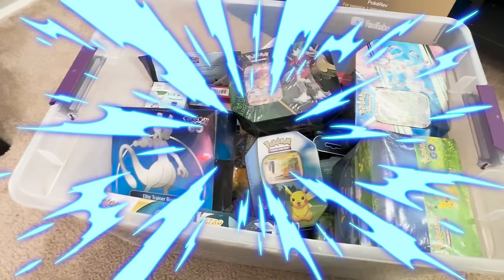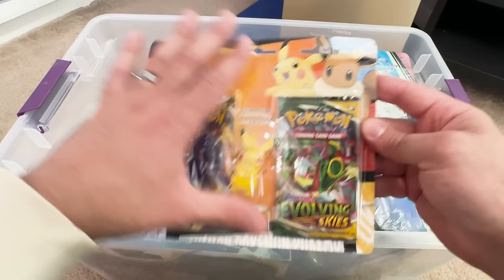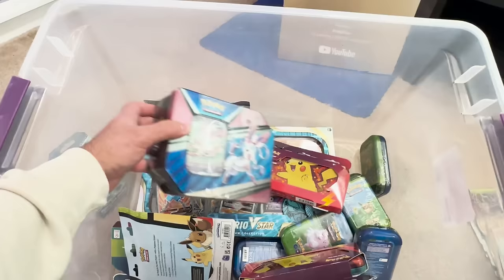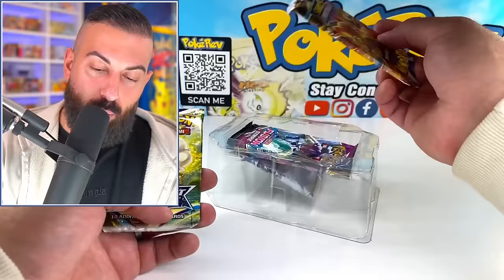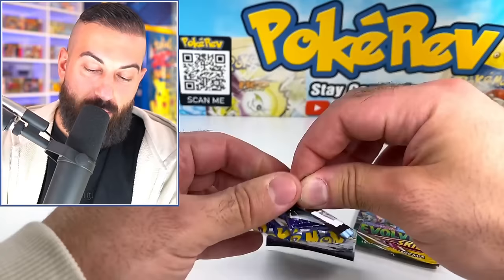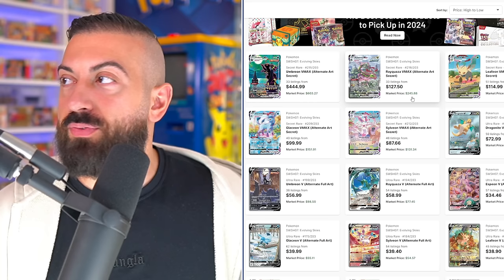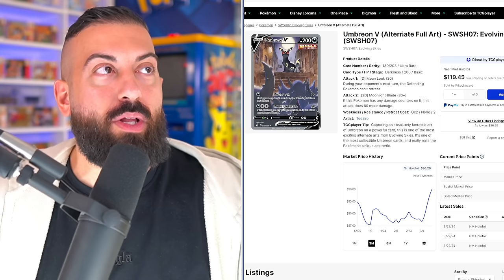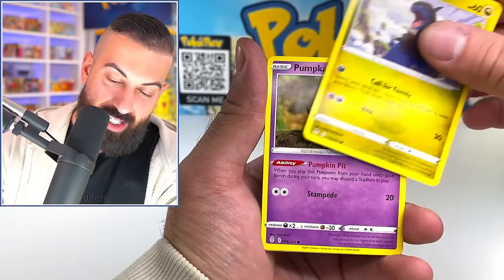This Pokemon Box Exploded In Price...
In this Pokemon cards opening, I open up Evolving Skies packs from a random bin full of sealed Pokemon product!

🛒 Shop
The PokéCave: